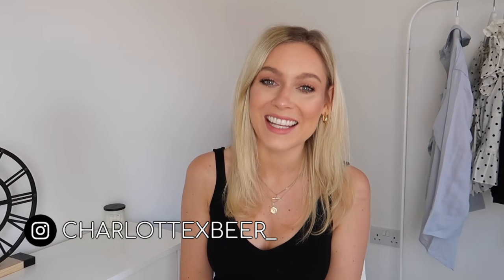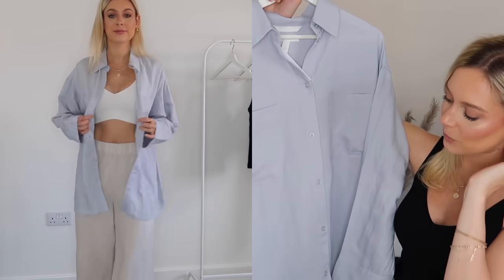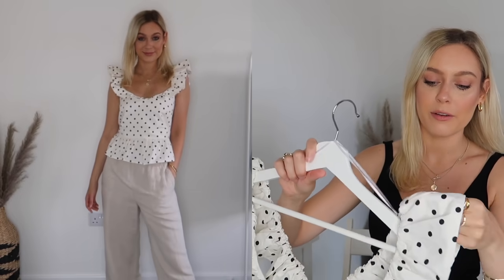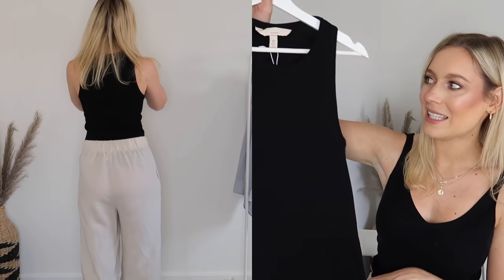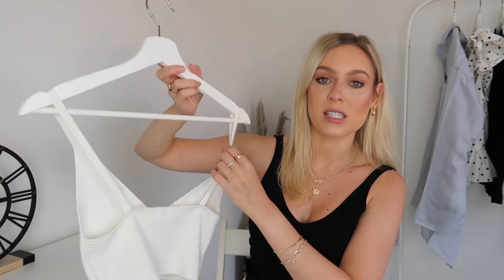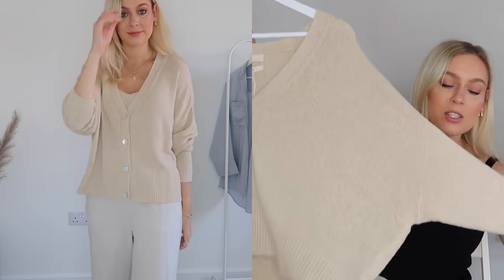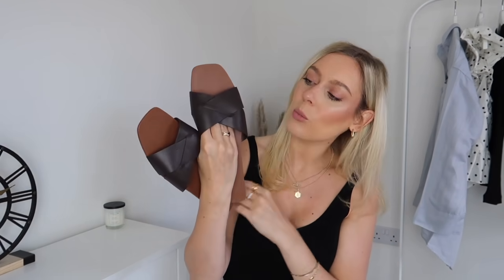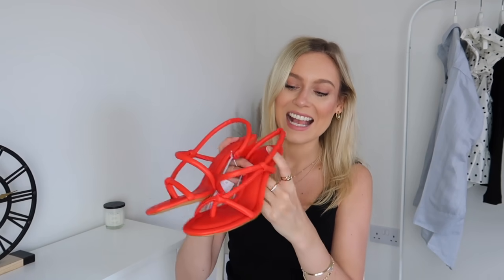NEW IN H&M TRY ON HAUL!!!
NEW IN H&M TRY ON HAUL!!! Today I am sharing some gorgeous summer sale picks from H&M including lots of tops and cardigans and THE most amazing pair of shoes! I hope you love it :)

Charlotte xx

*ITEM LINKS:

Linen blend shirt blue

Cotton peplum top spotty

White knitted bralette

Black silk blend vest top

Knitted silk blend strap top

Knitted silk blend cardigan

Dark brown slides

Red heels

Equipment -